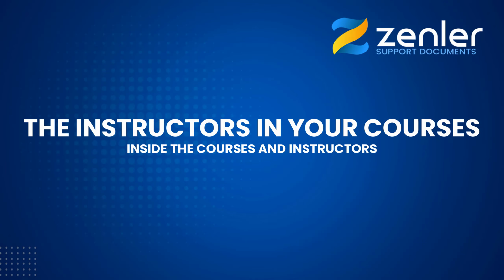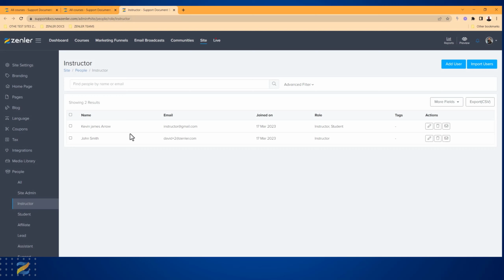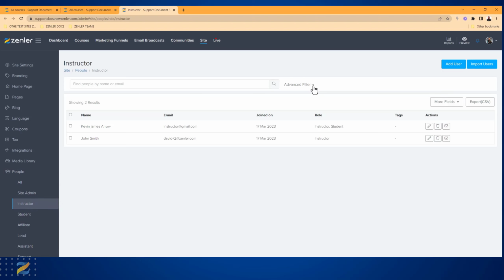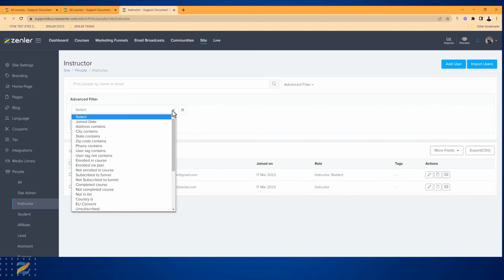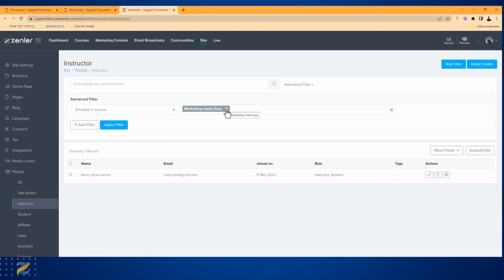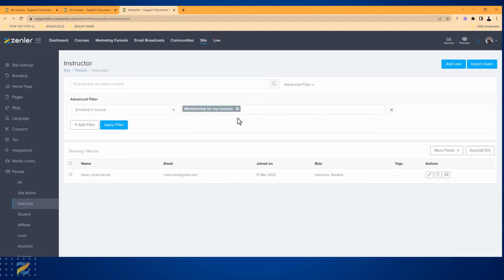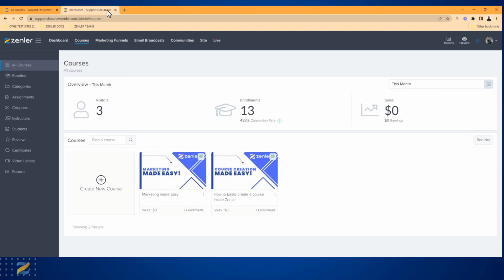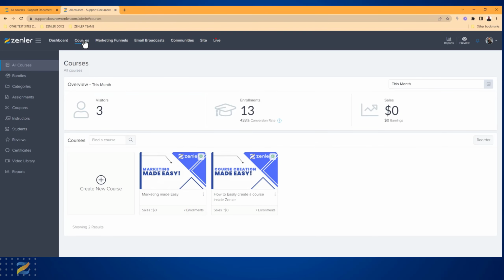👉 Courses - Instructors - The Instructors in Your Courses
🚀 This video shows you how to find and filter instructors for your Zenler courses, allowing you to easily access and manage their information. 🚀